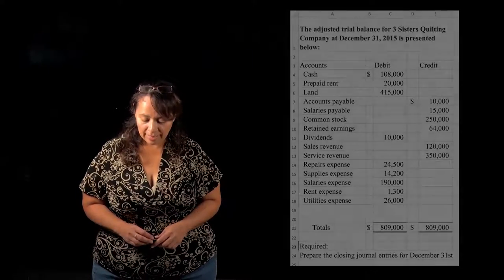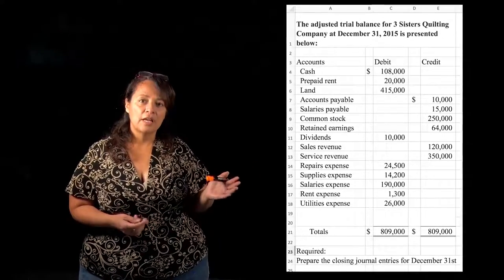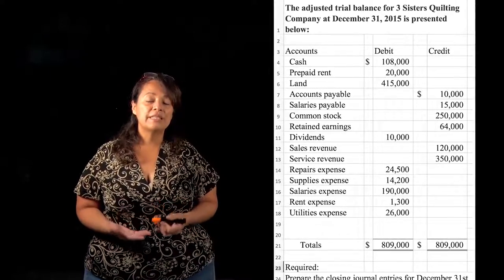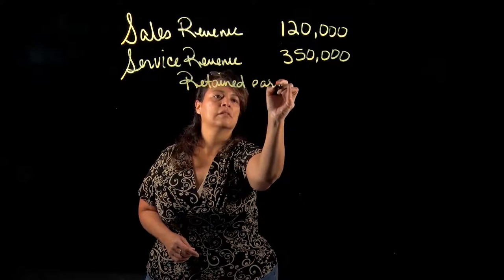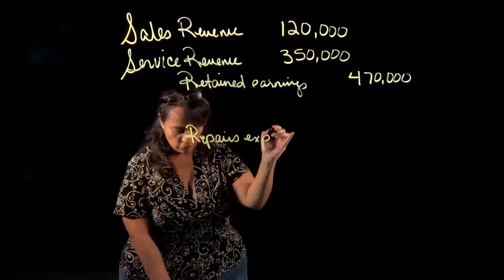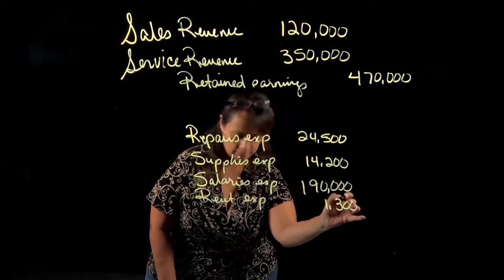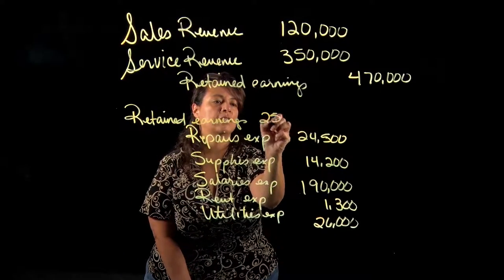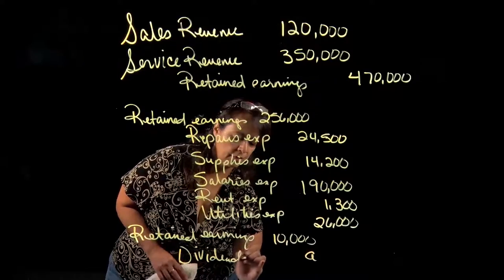Closing the Income Statement Accounts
Learning Glass lecture presented by Prof. Ruth Prato at University of Alaska Fairbanks.